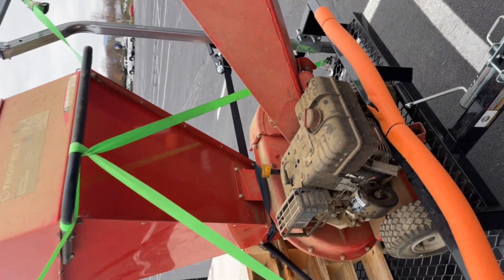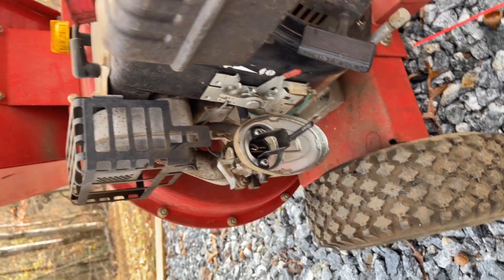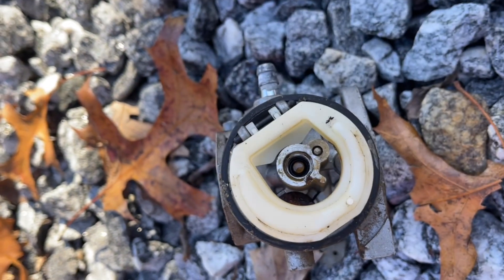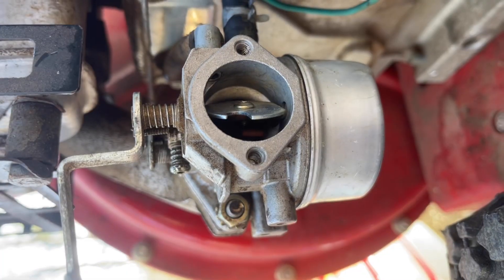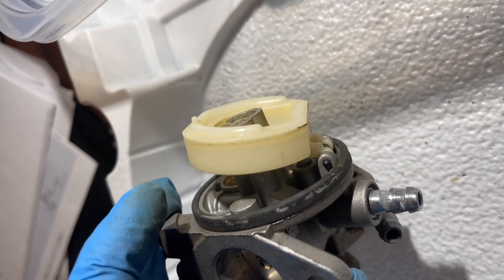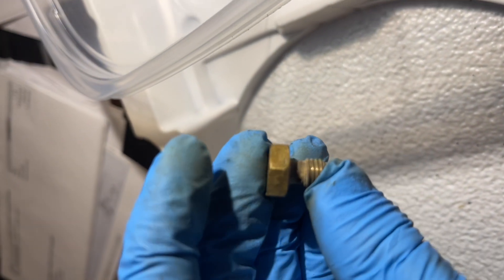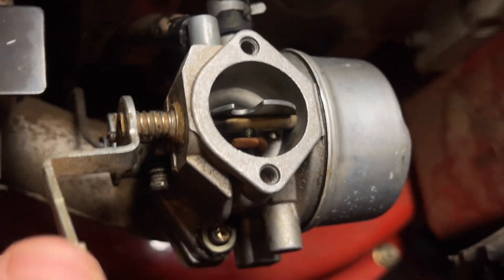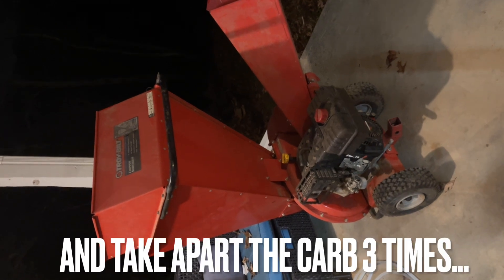Fixing Troy-Bilt Wood Chipper - Tecumseh Carburetor Fix